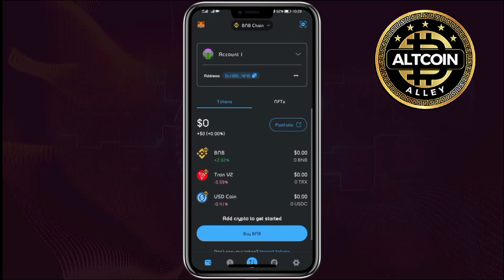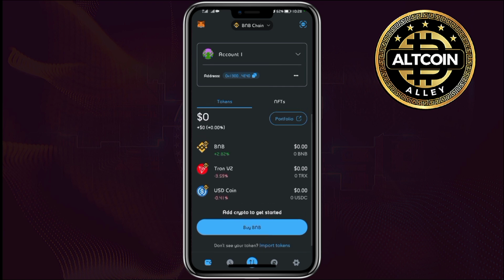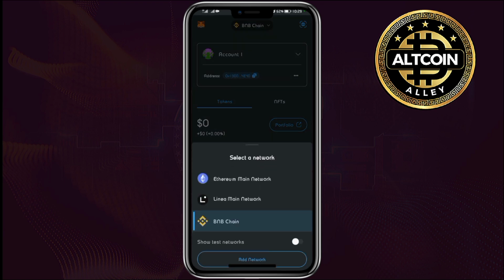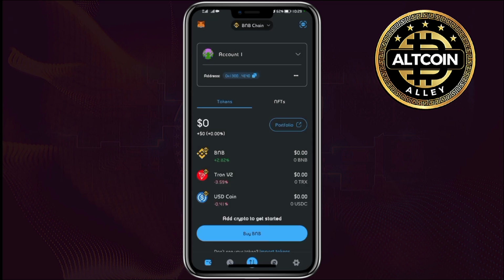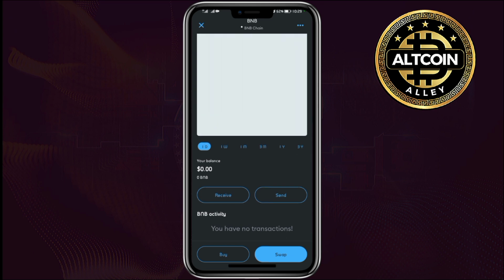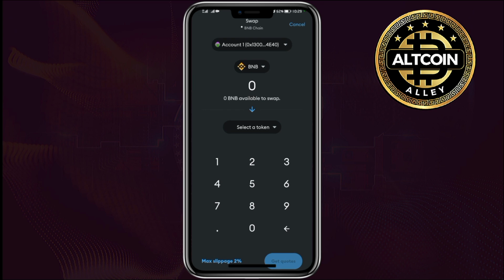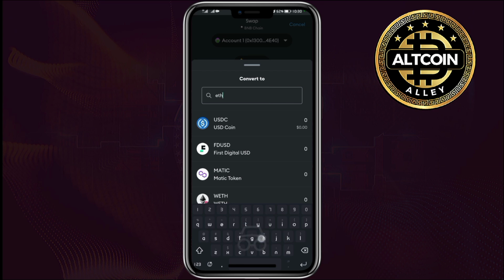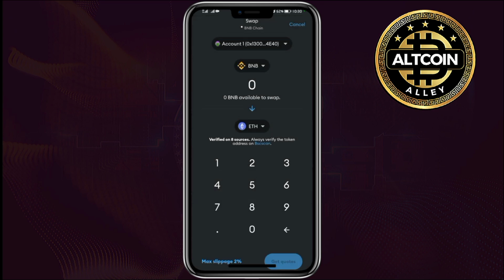How to Convert BNB to ETH in Metamask | Convert Ethereum (ETH) in Metamask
Welcome to Altcoin Alley! In this video, I will show you How to Convert BNB to ETH in Metamask